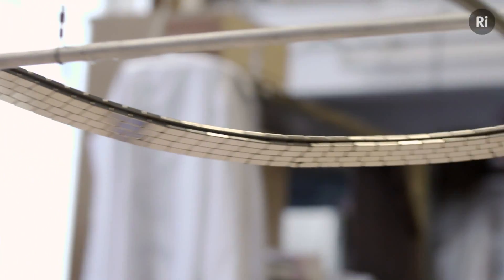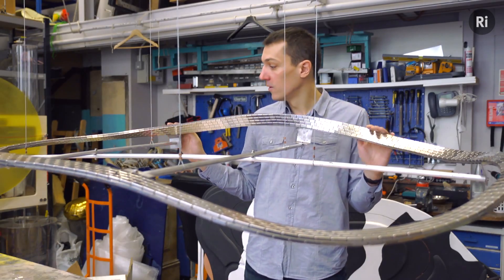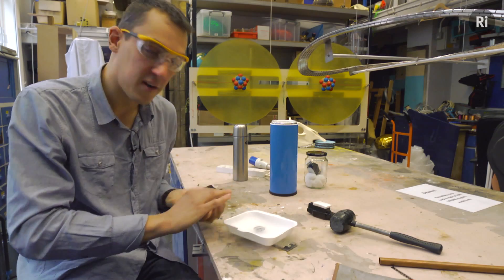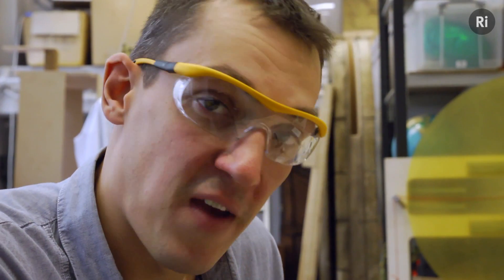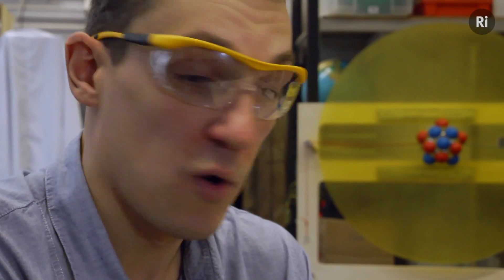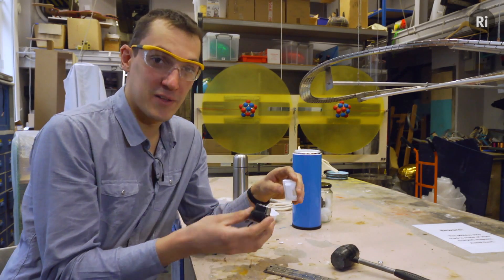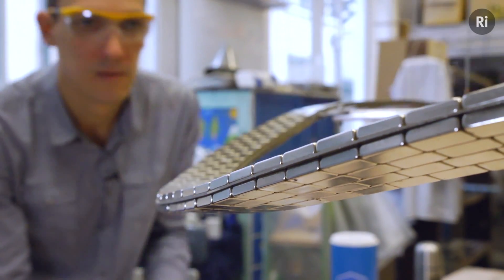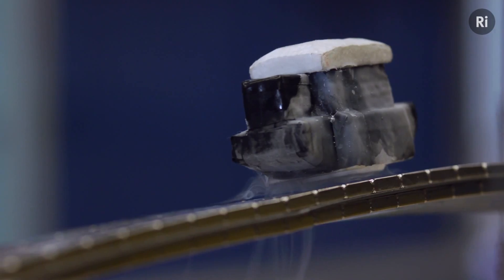Levitating Superconductor on a Möbius strip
Andy takes a closer look at one of his favourite demos from the 2012 Christmas Lectures, bringing together a levitating superconductor and a bewildering Möbius strip made from over 2,000 magnets.

As his super-conducting boat whizzes along the track, Andy demonstrates the remarkable properties of the superconducting material (Yttrium barium copper oxide) which allows it to seemingly float both above and below the track.